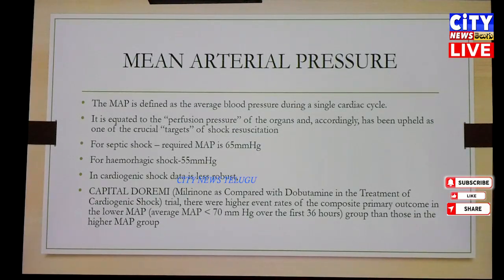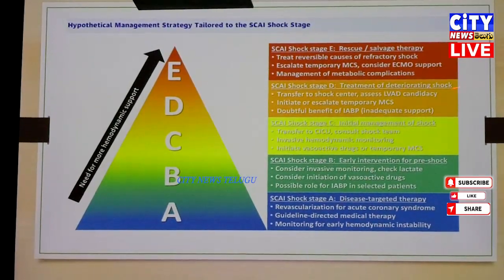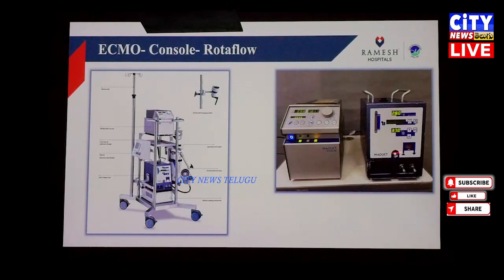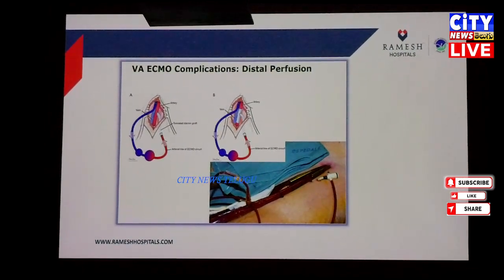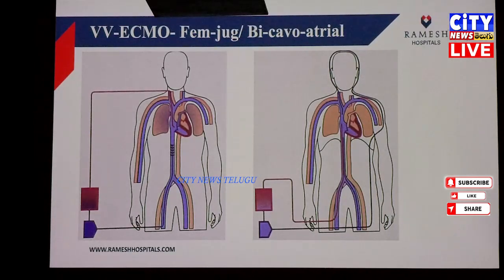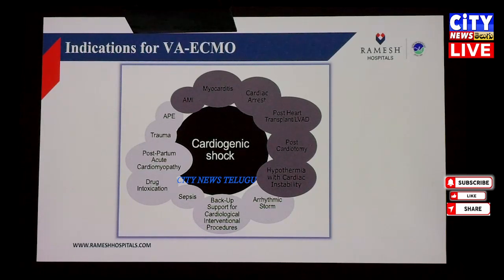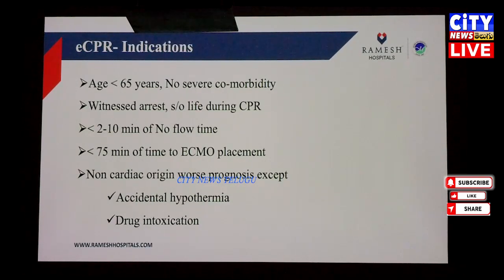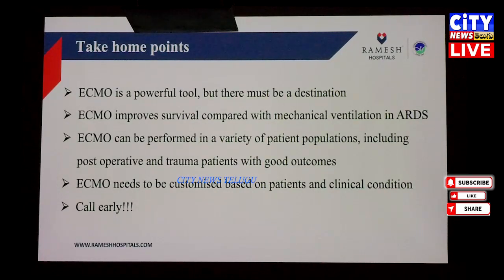cme Emerging Techniques and Advancement in Cardiology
DEVOTIONAL CHANNEL LIVE IN THAKKELLA PADU